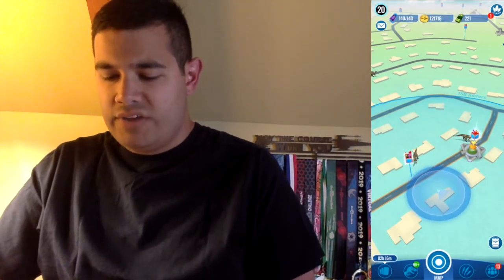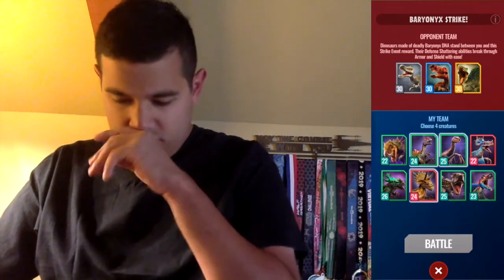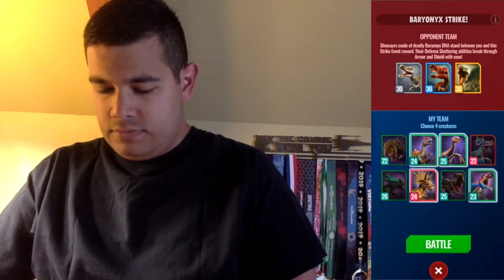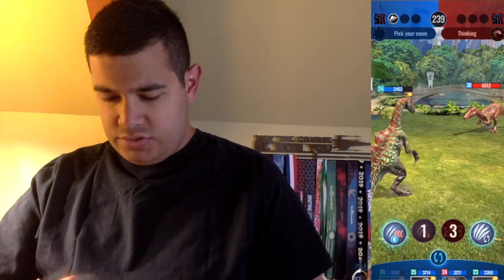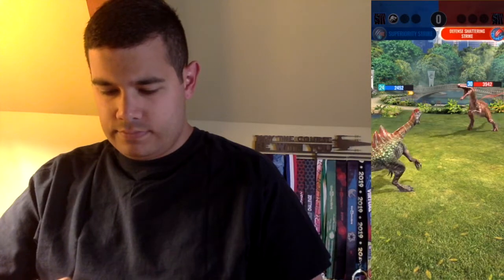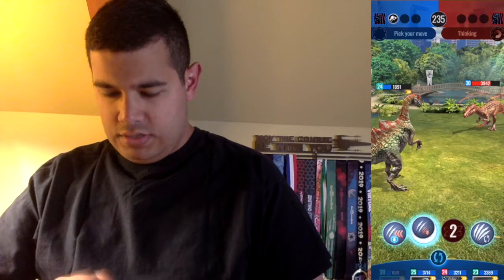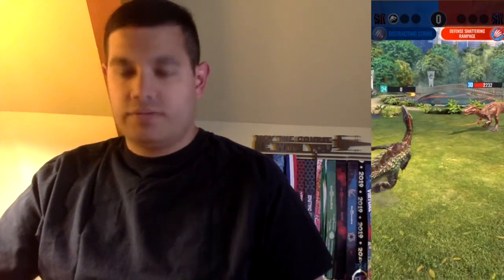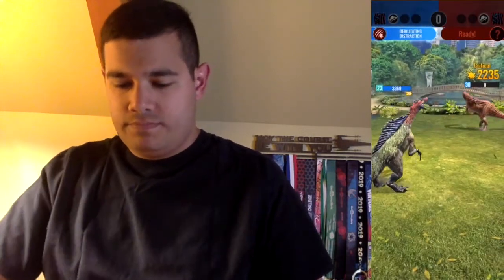BARYONYX EPIC STRIKE EVENT IN JURASSIC WORLD ALIVE (Tips&Strategy)